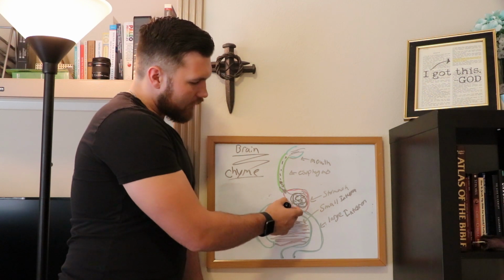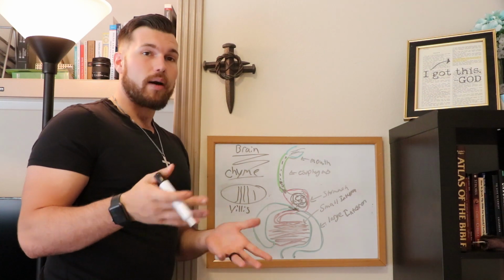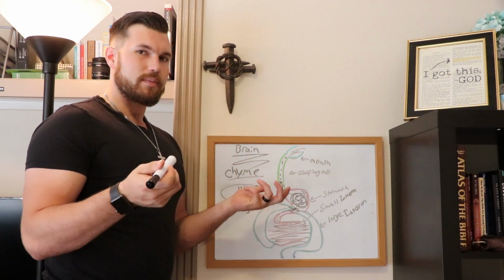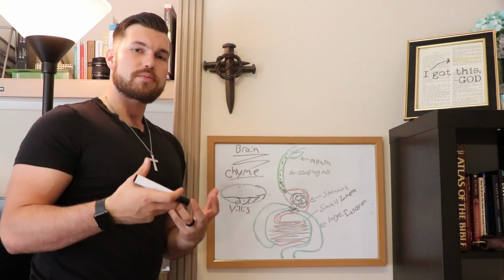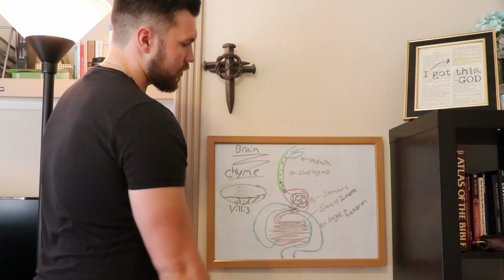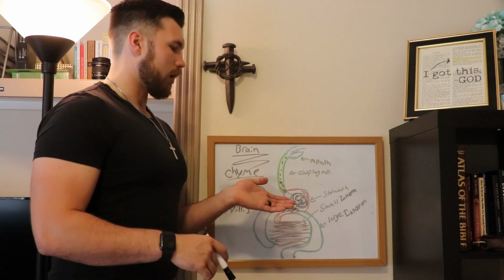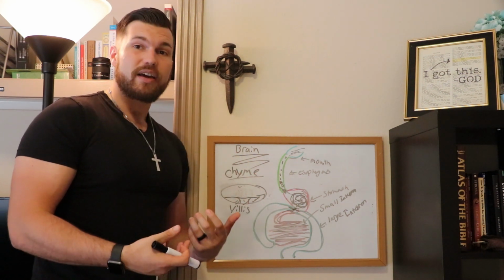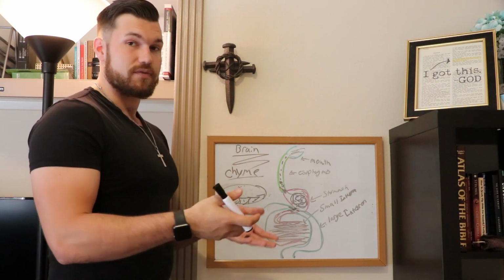DIGESTION PT 2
Whats up guys! Welcome back to another video! Today? All things digestion! This is part 2 of a 3 part series taking you through your digestive track to help you better understand the importance of focusing on not just the quality of the food but the food itself.